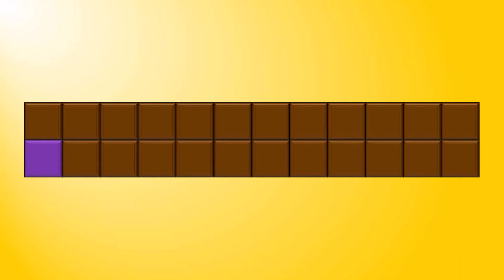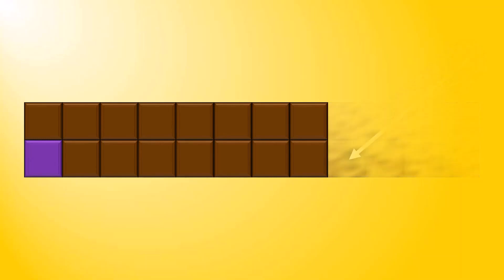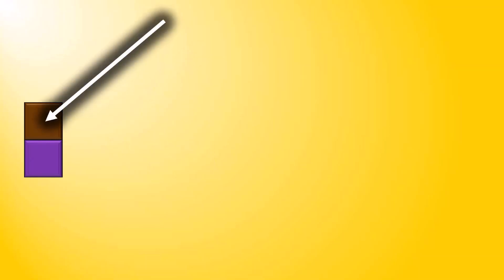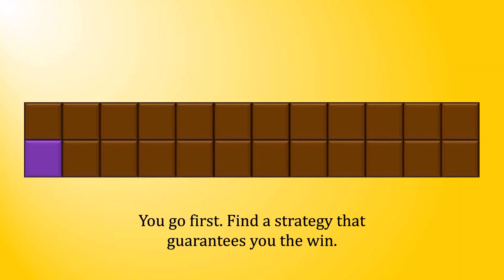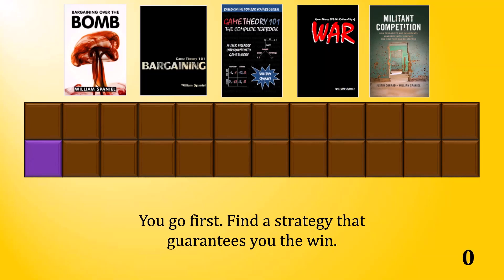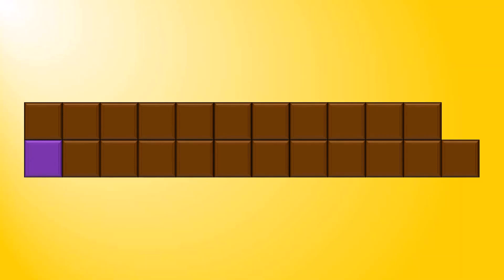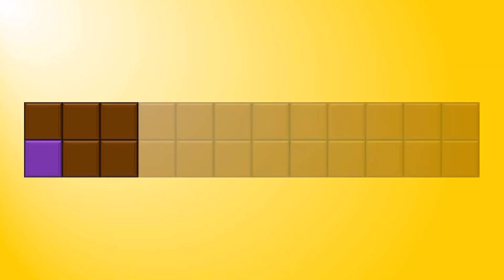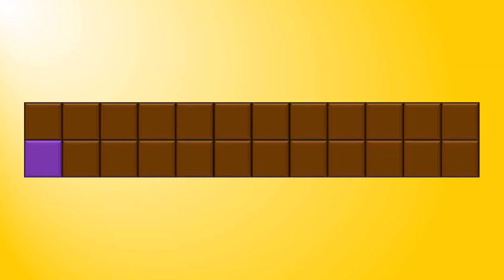The Long, Poisoned Chocolate Bar: A Game Theory Puzzle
Imagine a 2x12 chocolate bar. We will take turns eating from the top right corner. But each us needs to be careful: the bottom left square is poisoned, and whoever consumes it loses the game. Can you design a strategy that guarantees the victory? Backward induction will help.